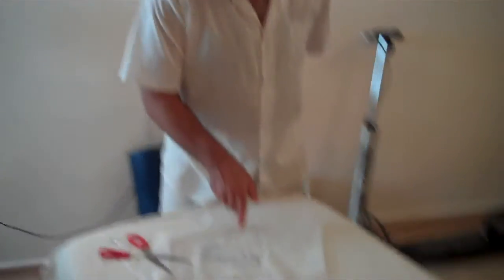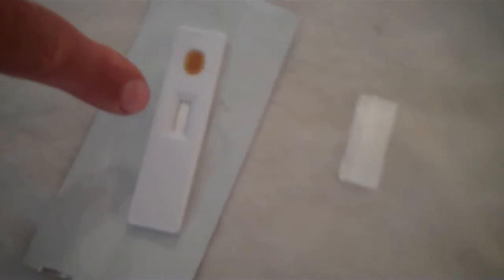How to do an Helicobactor Pylori Home Stool Test by Ralph Monk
An easy way to detect H.Pylori in my clinic or at home. Gives results after 10minutes.